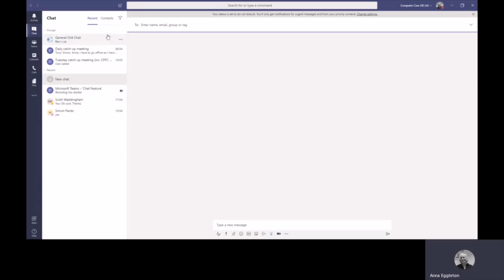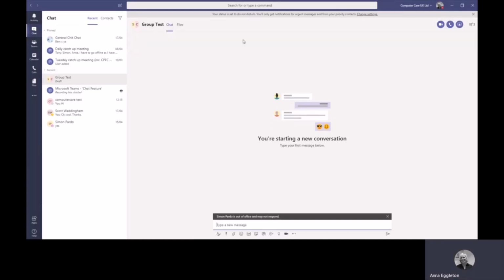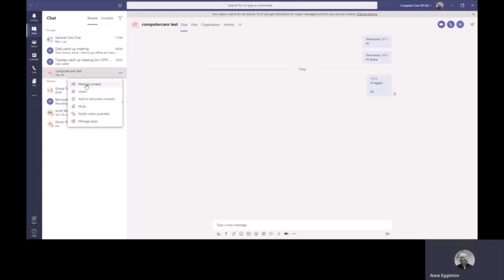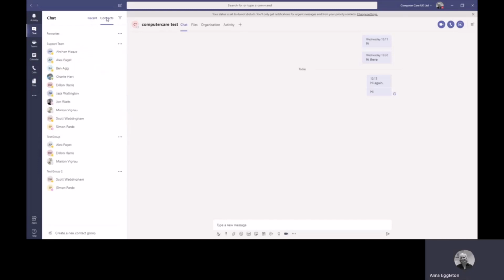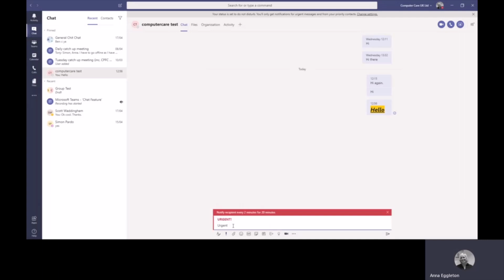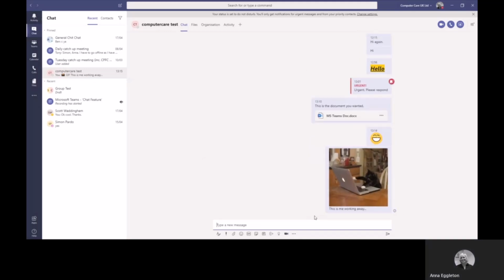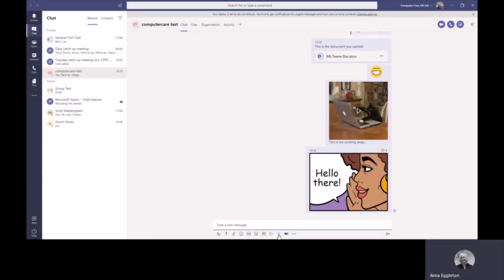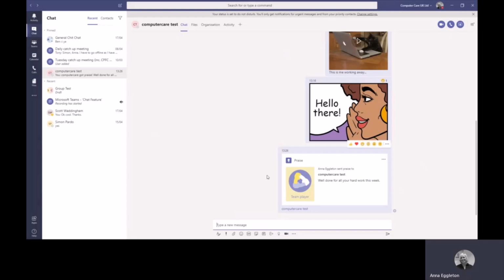Microsoft Teams – Chat Feature Basic Overview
Welcome to the first in the series of our Computer Care webinars. This webinar is hosted by Anna Eggleton our IT Helpdesk Manager, introducing Microsoft Teams ‘chat’ feature.

In the webinar Anna shall show you how to;

Create a new chat with an individual – 1min30
Create a group chat – 3min26
Different chat options – 5min42
Create a contact group – 7min09
Format text in your message – 9min12
Set delivery options – 10min44
Attach files – 11min45
Send emojis and GIFS – 12min50
Send stickers and reactions – 13min47
Create a meeting – 14min53
Send praise – 15min59
Additional features – 16min34

Keep an eye out for more webinars coming soon and if you have any requests on other features of Microsoft Teams email our support team; and we can feature these in up and coming webinars.